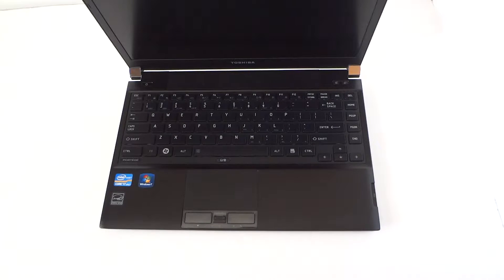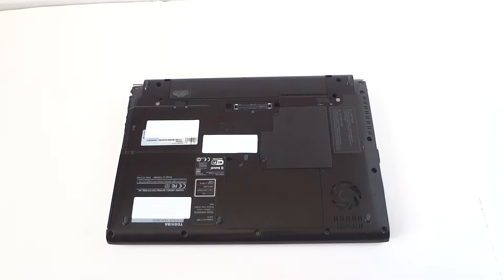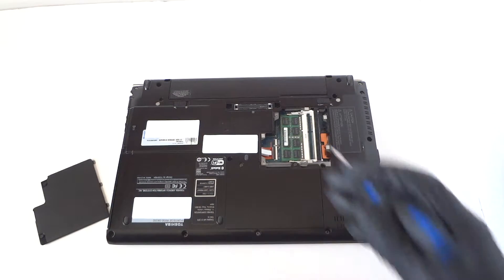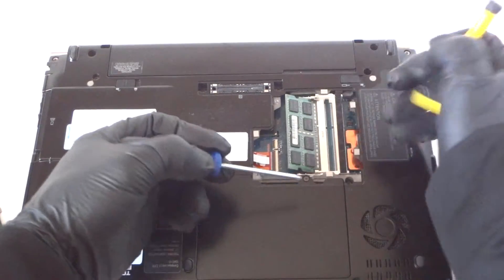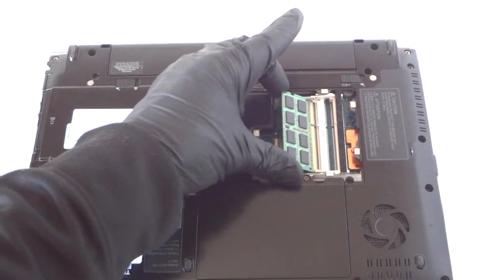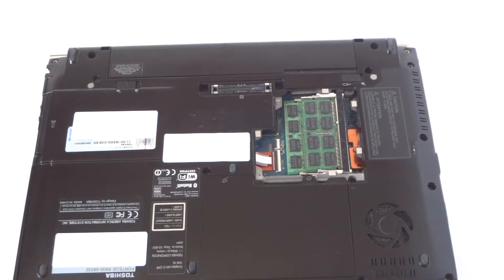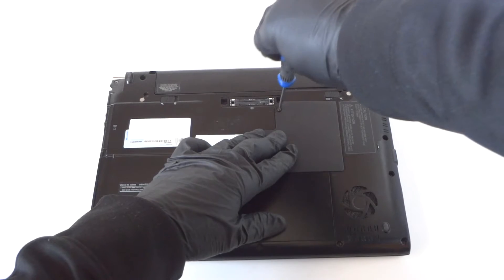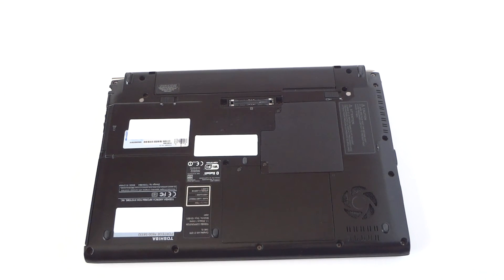Toshiba Portege R830 Upgrade Memory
How to Install Replace Upgrade Change RAM in a Toshiba Portege R830 Laptop